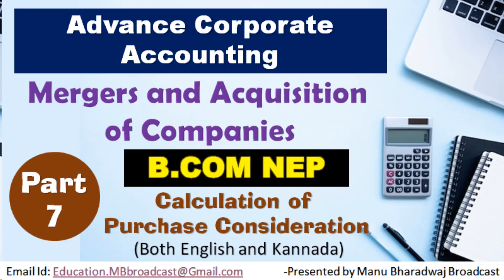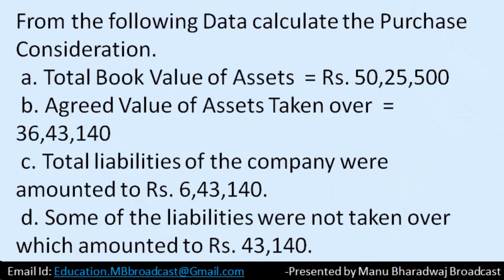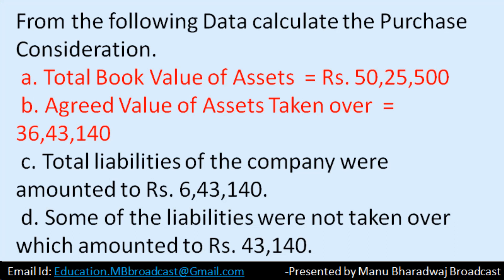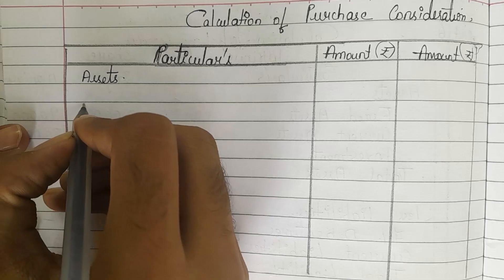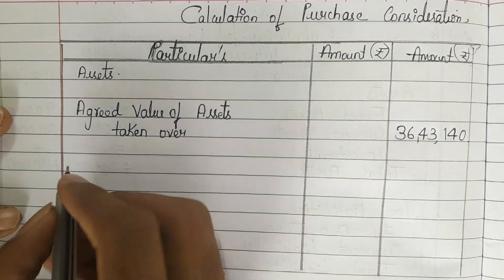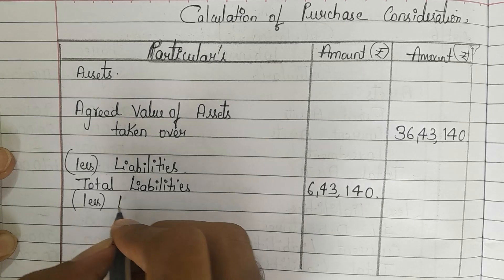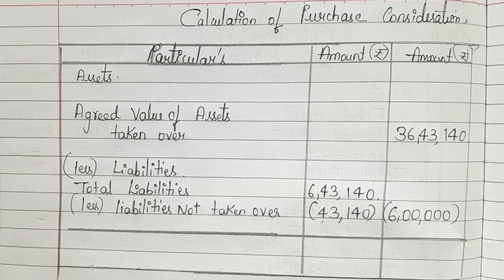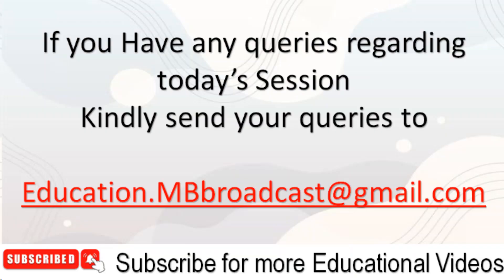Mergers and Acquisition of Companies | Advance corporate accounting | Part 7 | B.Com NEP Scheme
Mergers and acquisition of Companies
Calculation of Purchase Consideration